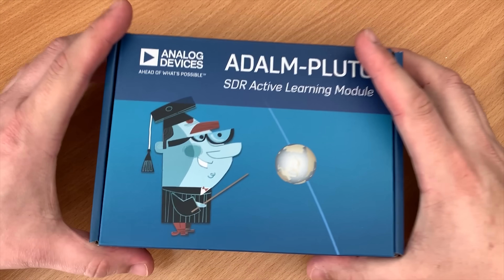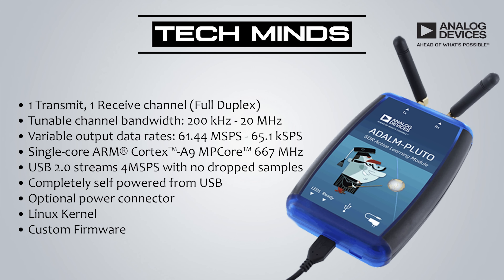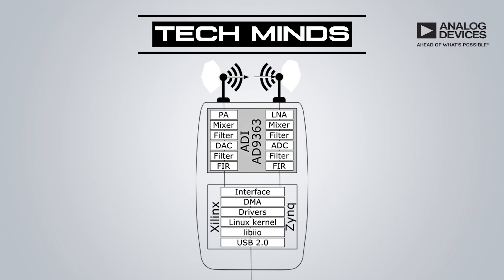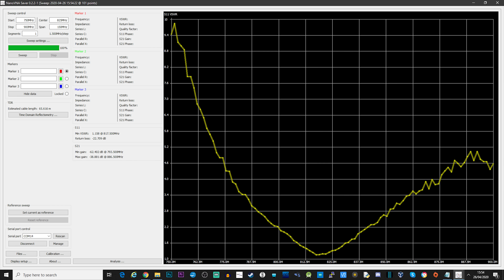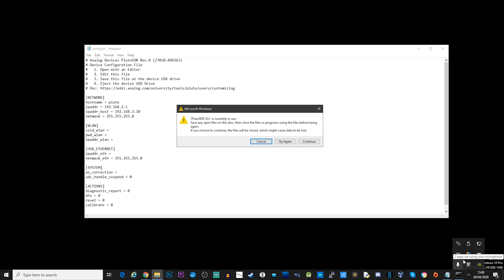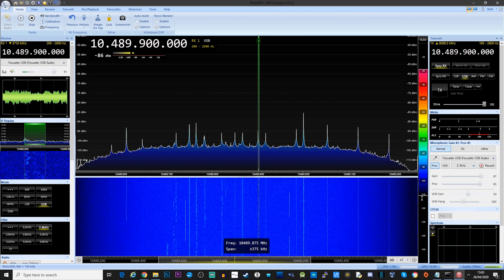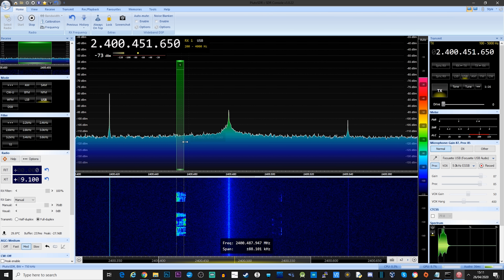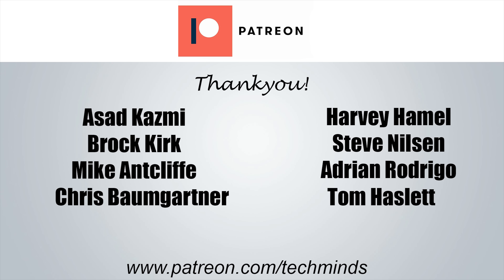ADALM PLUTO Full Duplex Software Defined Radio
Here we take a look at the ADALM-PLUTO Full Duplex Software Defined Radio.